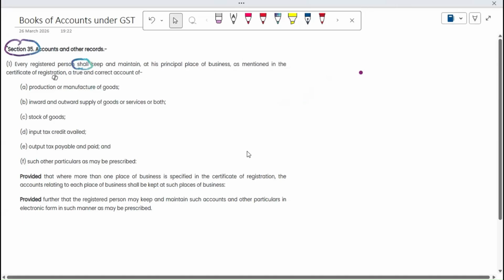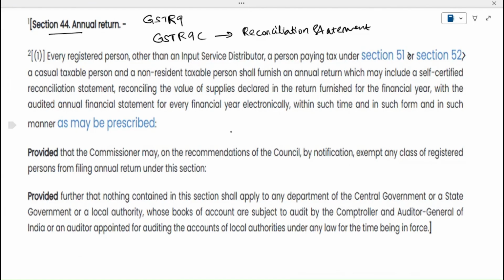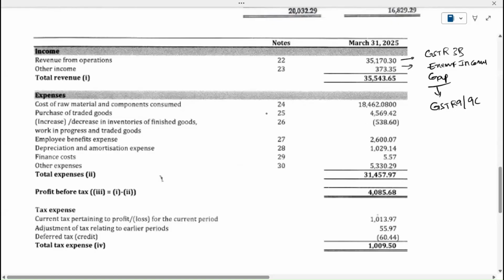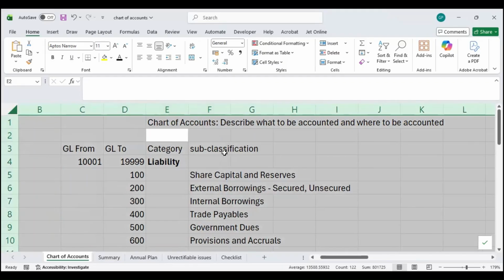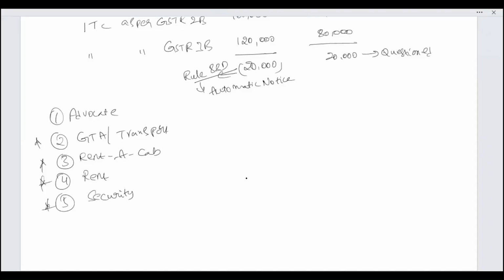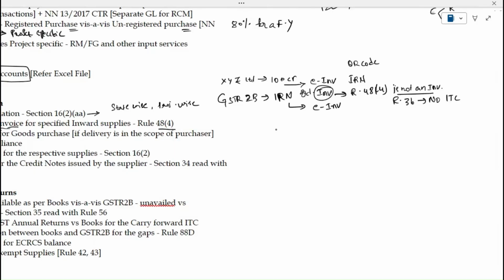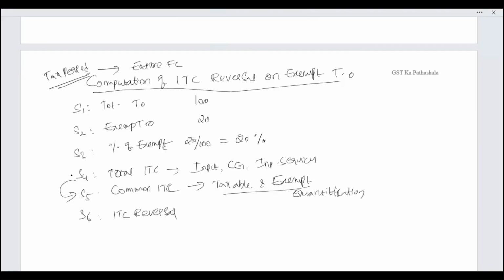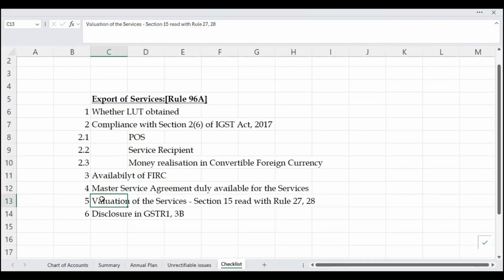Understanding Year End GST Compliances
In this session, you shall understand the GST provisions in relation to the Books of Accounts, Annual Reconciliation activity and getting prepared for better compliance.